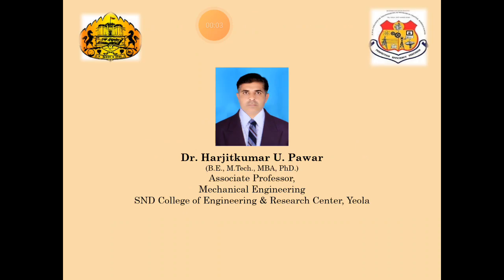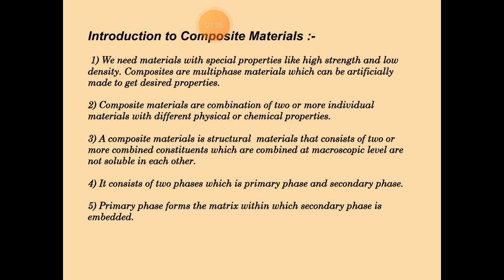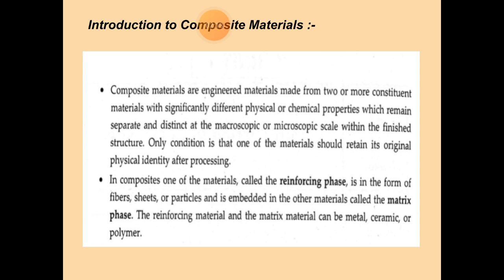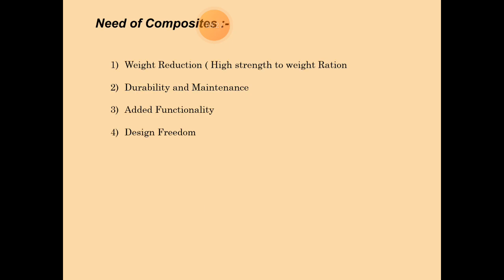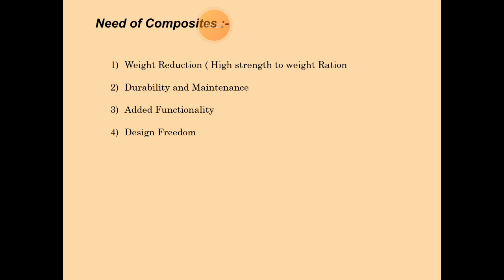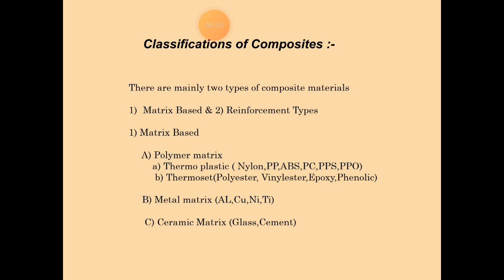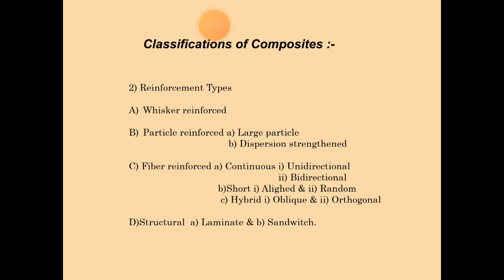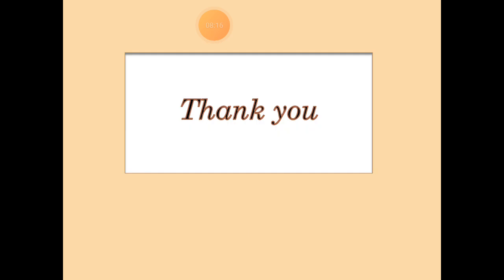INTRODUCTION TO COMPOSITE MATERIAL 1